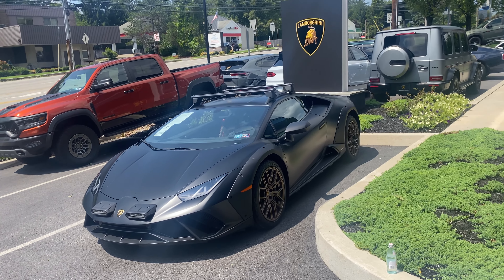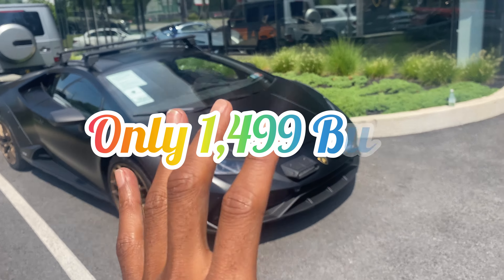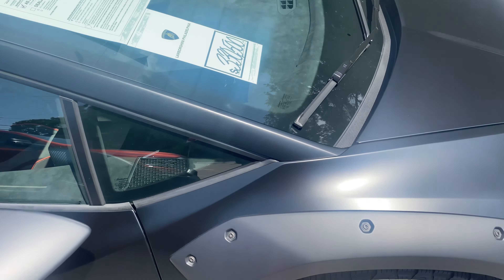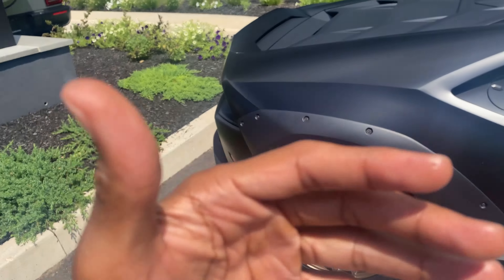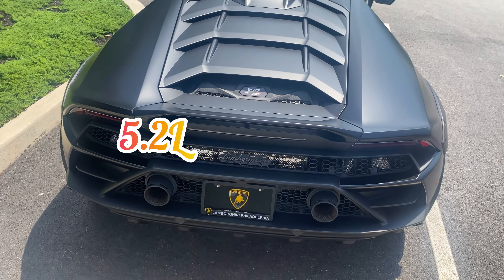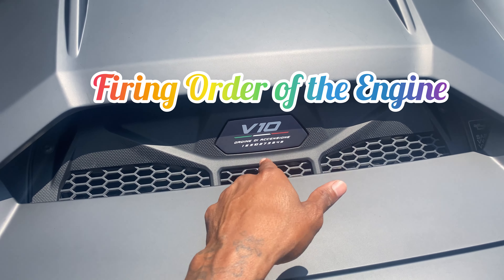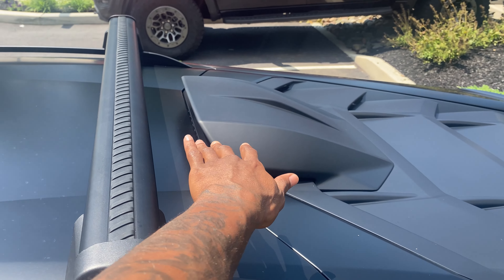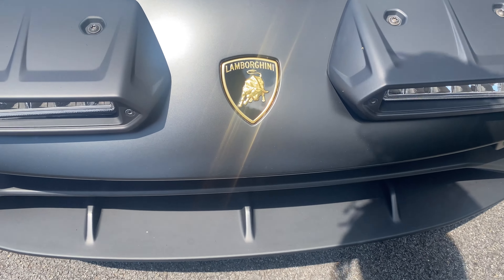Lamborghini Huracán Sterrato! The Off-Road Super Car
The Off-Road Lamborghini Huracán Sterrato. Starting at $278,000.